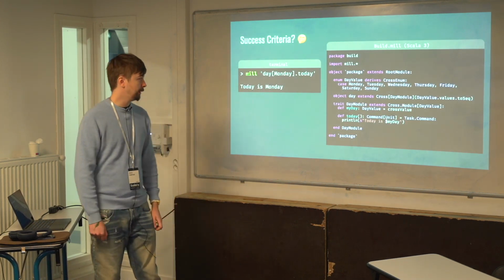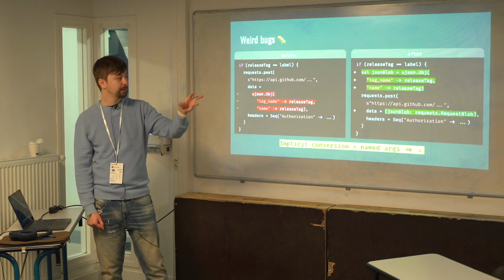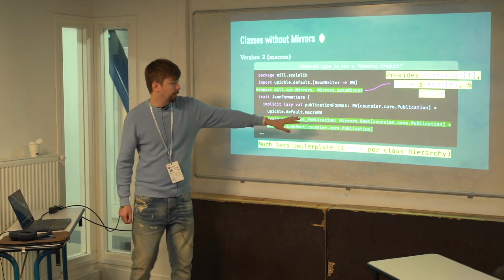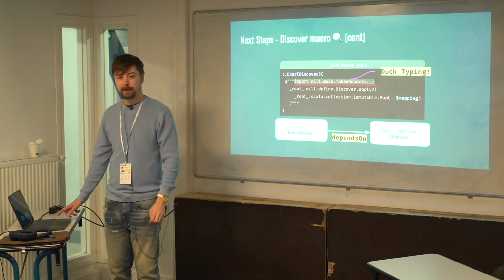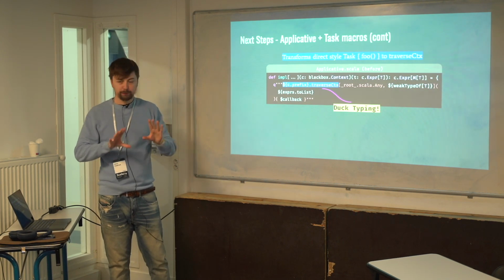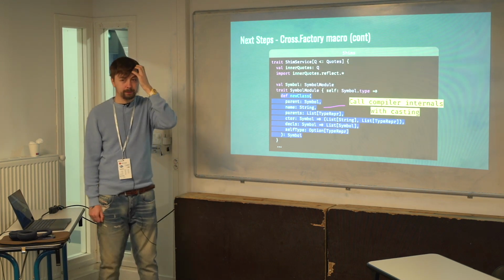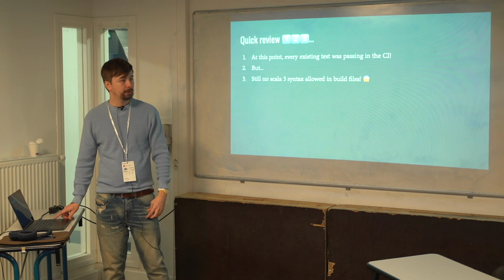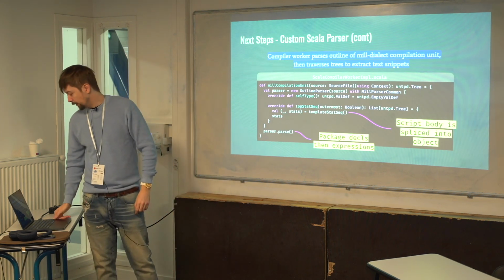Mill builds in Scala 3, a migration story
Mill is a popular build tool used in Scala projects, where build definitions are written in a dialect of Scala. As of July 2023 it only supports Scala 2 libraries and syntax. I am working until November on porting Mill to Scala 3, so that build definitions will benefit from the latest Scala 3 features. I should have made enough progress by November to talk about the various challenges.